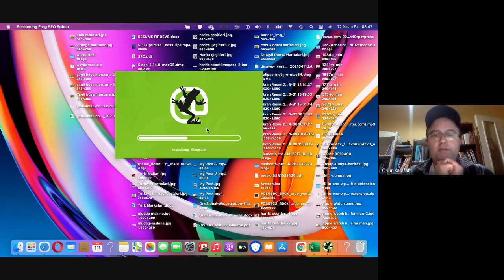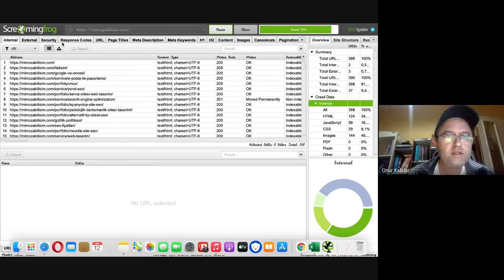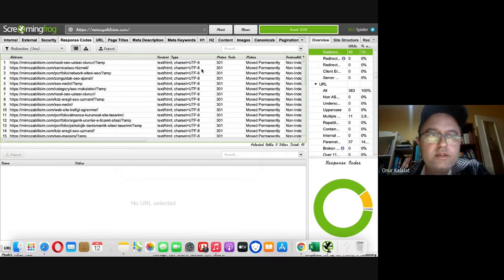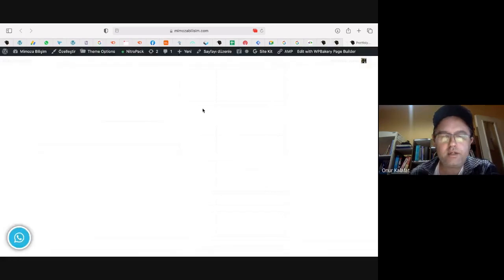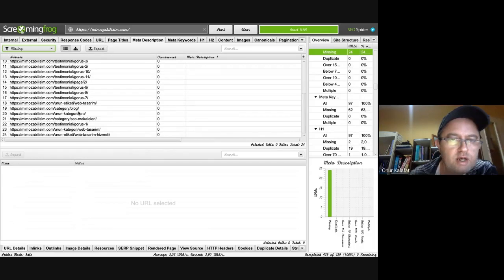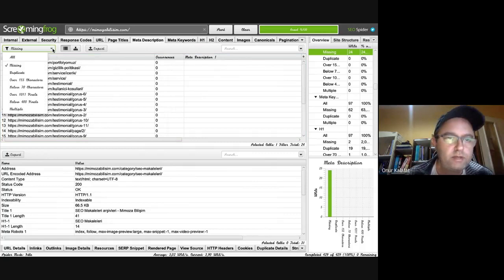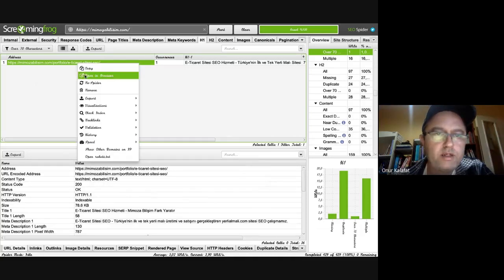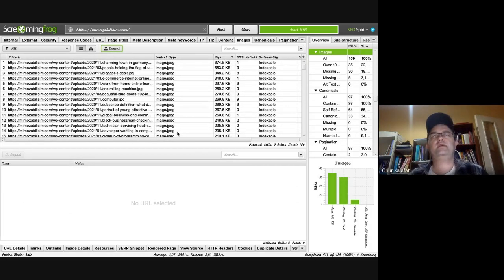SEO Audit with Screaming Frog